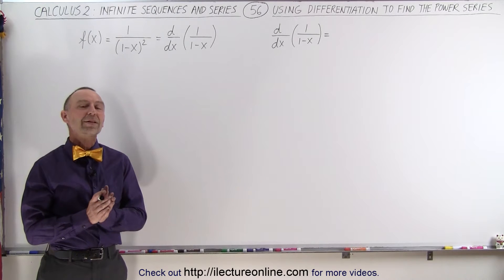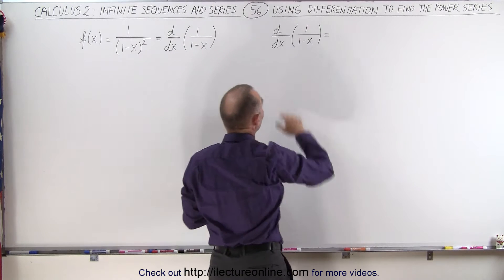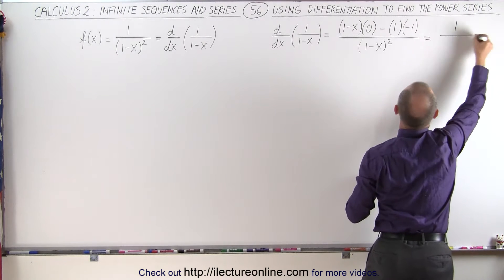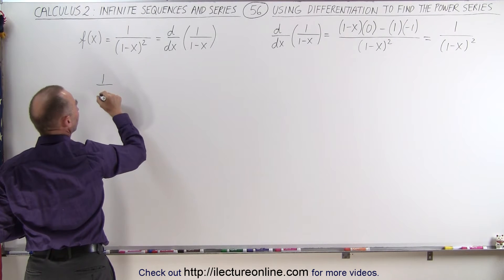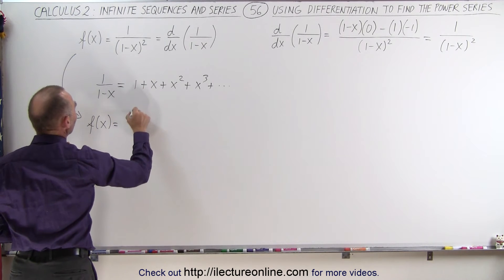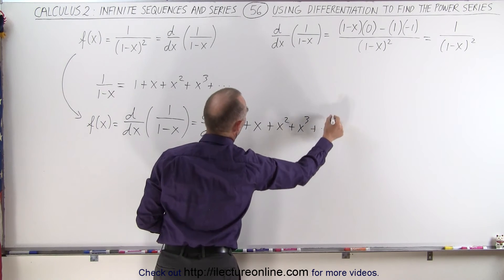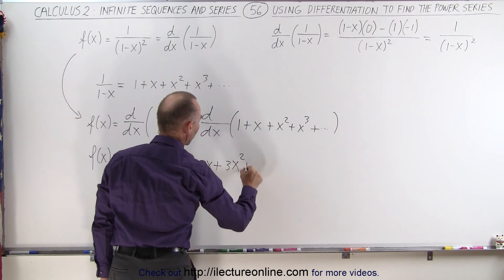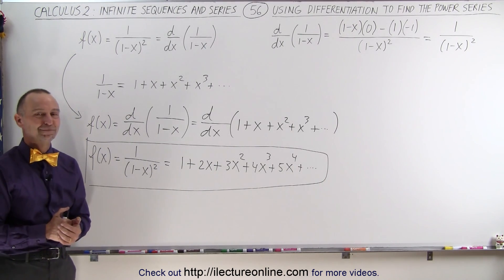Calculus 2: Infinite Sequences and Series (56 of 86) Use Differentiation to Find Power Series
In this video I will use differentiation to find the power series.